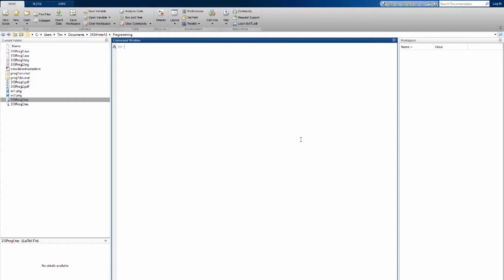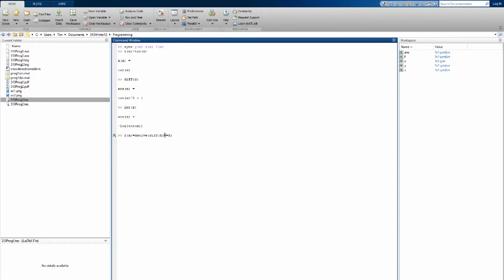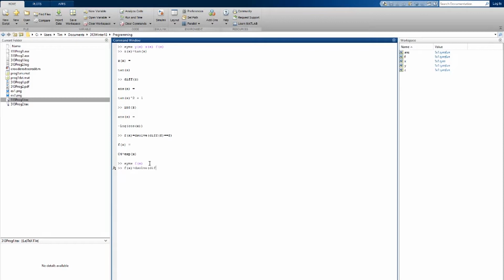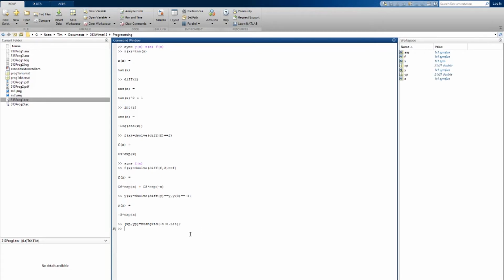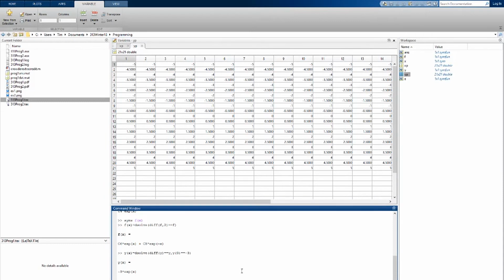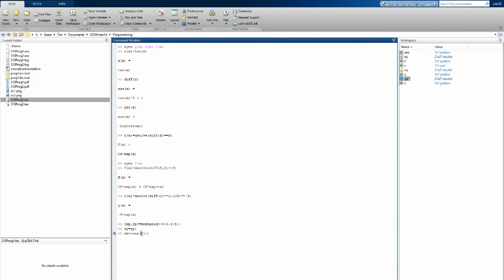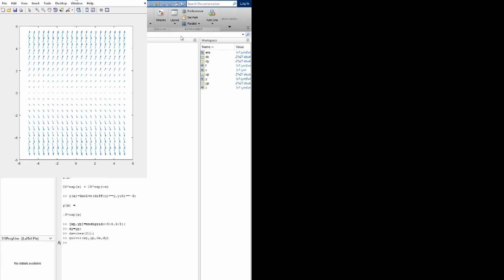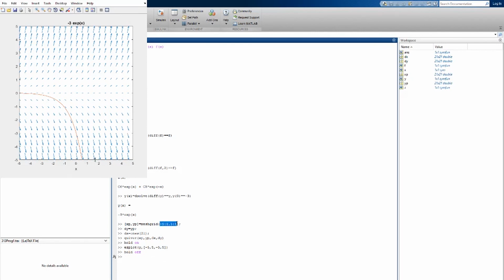Math 334 Programming Assignment 1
Hi guys, I just threw this video together to walk you through the example with more explanation. I hope this is able to answer a lot of your questions about it.